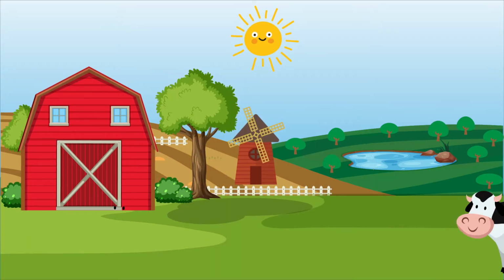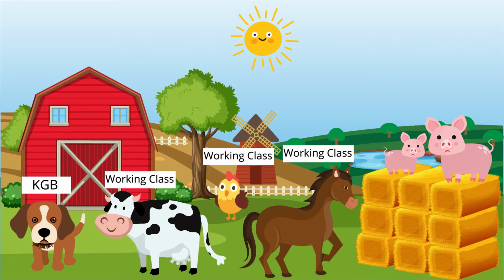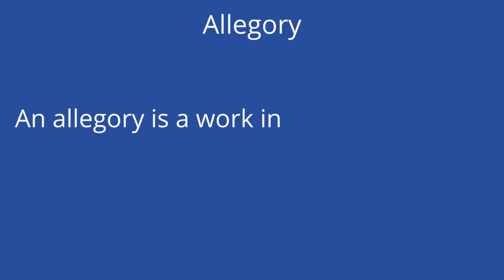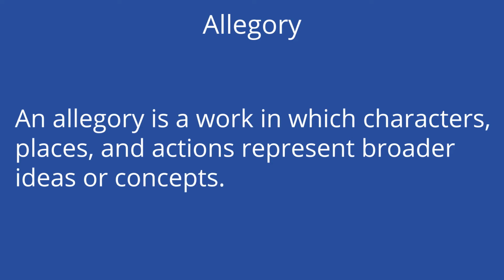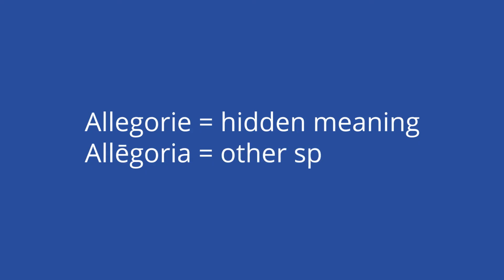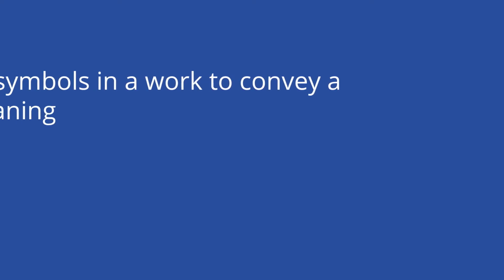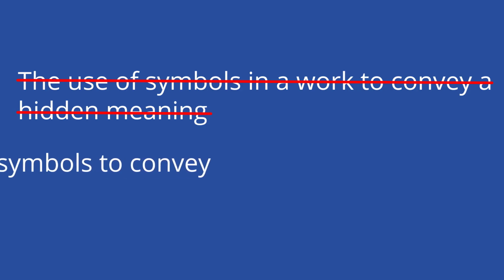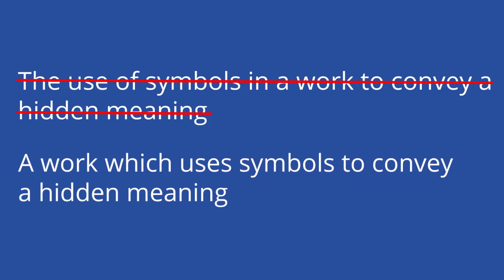Allegory: More than a Children’s Story - Rhetoric Series | Academy 4 Social Change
An allegory is a work in which characters, places, and actions represent broader ideas or concepts. Allegories often make use of other literary devices like personification, symbolism, and extended metaphor to more effectively make a point.

**Think Further Questions:
1. What are some famous allegories you’ve heard? What hidden meaning do they convey?
2. What political, social, or moral issues might be best expressed through allegory?
3. Where do you often encounter allegories?

**Contents
00:00 - Have You Ever?
00:37 - The Explanation
01:01 - Definition of Allegory
01:15 - The History
02:05 - Using It